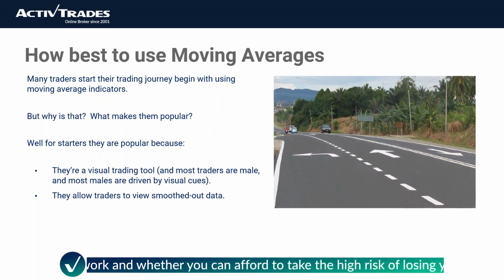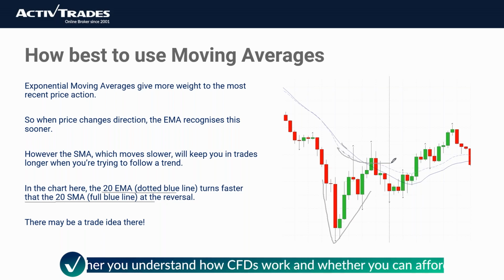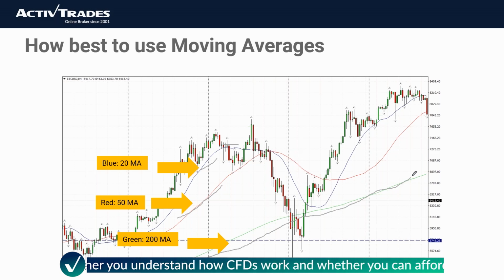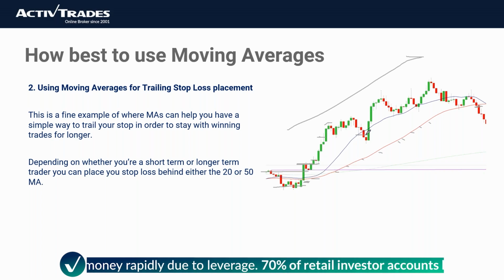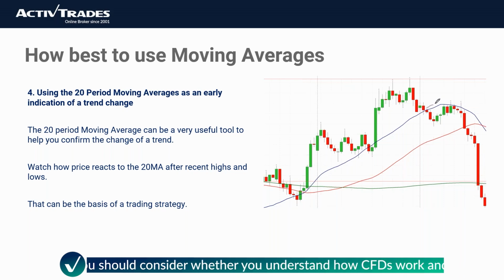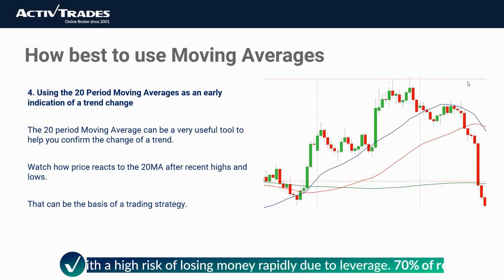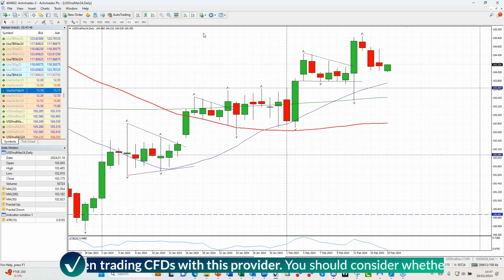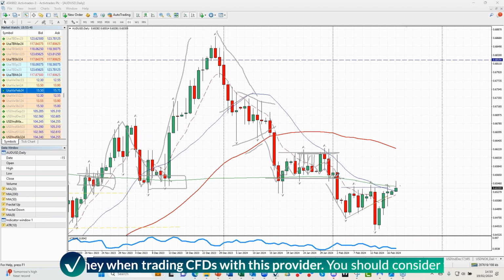Monday Market Matters: How best to use Moving Averages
Join Paul Wallace in our new weekly Webinar as he introduces traders on how to best use Moving Averages. He’ll share insight and experience on how you can engage with these fascinating markets through the ActivTrades platforms.